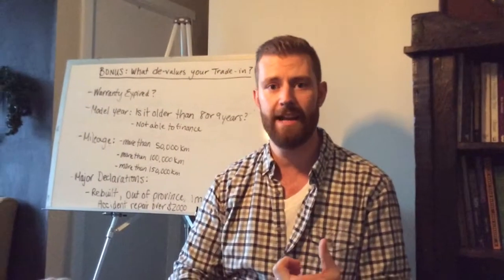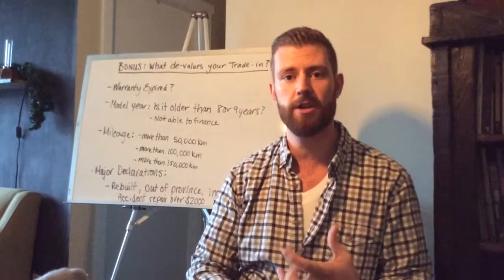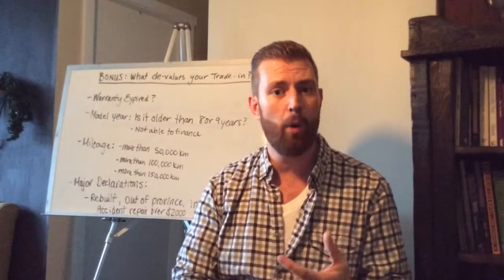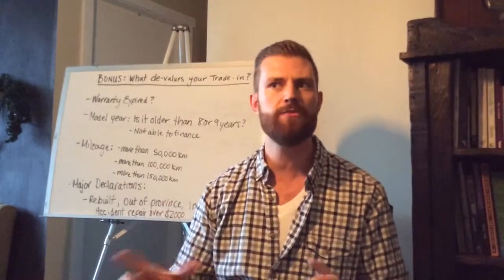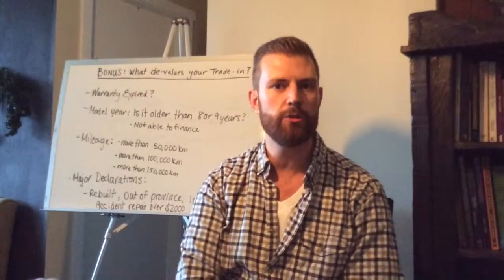How to get more money for your Trade in - BONUS!!!!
In this episode of Ryan Drives we discuss things that will cause a depreciation in the value of your trade in. Sometimes, the best way to know how to get money money for your trade in is to know what not to do. Ryan covers 4 industry secrets that that will help you be a more informed! A true sales professional in the 21st century has your best interest in mind. Do as much research on your sales professional as you do in the vehicle you are buying.

This credible article is from a company that doesn't normally give auto advice, but here gives 8 tips for negotiating your trade in.

This in depth article from Newcars.com is full of info on how to get top dollar for your old car.

If you live in New Westminster, BC, Metro Vancouver or anywhere in Canada, I can help you find the right vehicle for you.